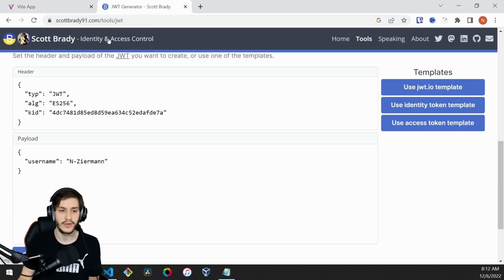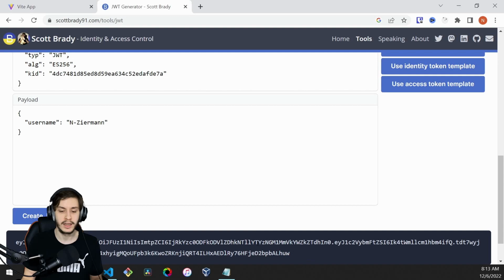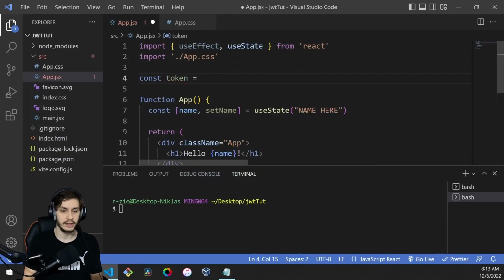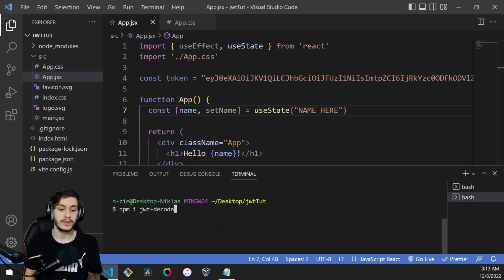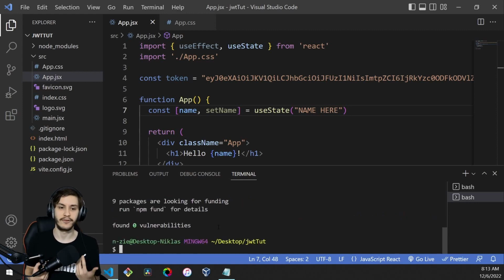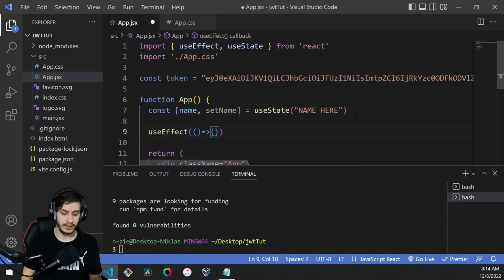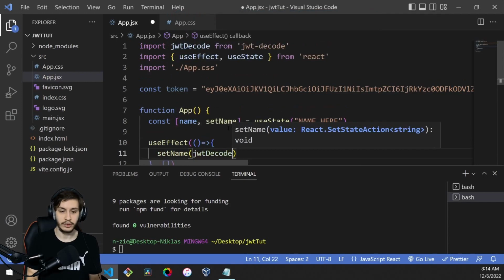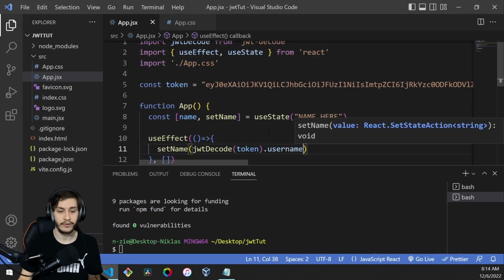Reading JWT-Tokens in React in Under 2 Minutes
JWT-Tokens oftentimes don't just have usefull information for the backend, but also for the frontend. Like usernames for example. So let's take a look at how to read JWT Tokens in React using jwt-decode.